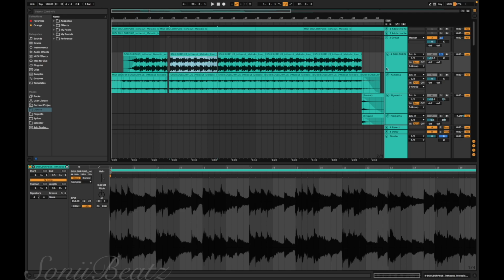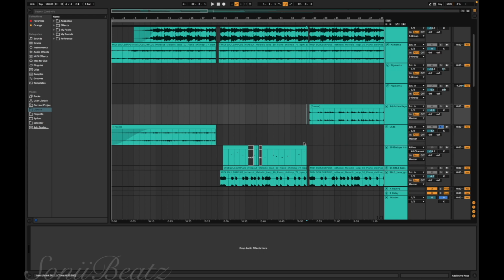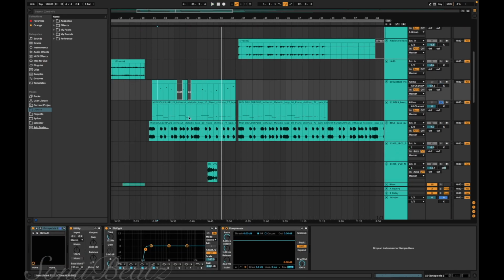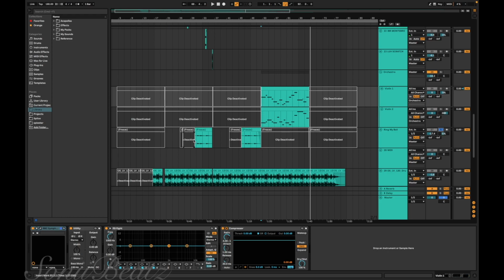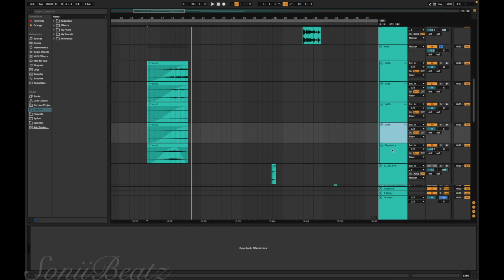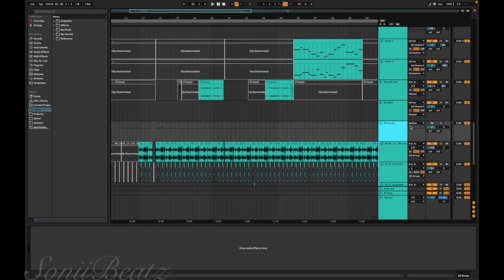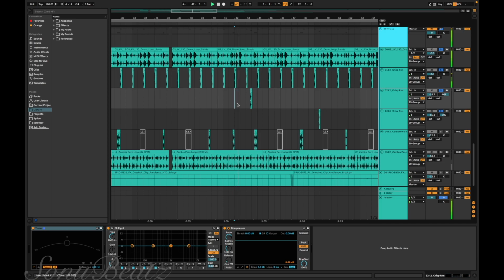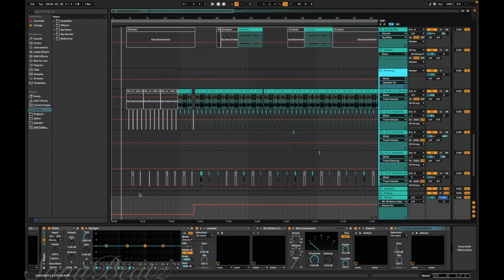Beat Breakdown #10 | Soul | How to make a lofi beat using samples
Add this to your playlist if you like it!
Song Link:
Leave feedback if you have constructive criticism especially on the mix or master. I mostly make Lo-Fi. Hopefully, I have progressed.